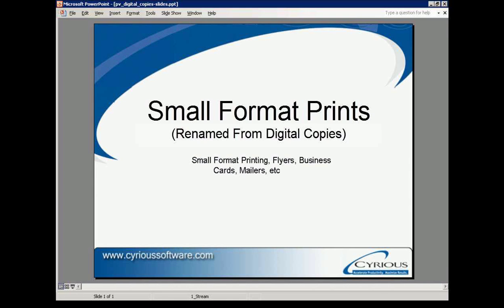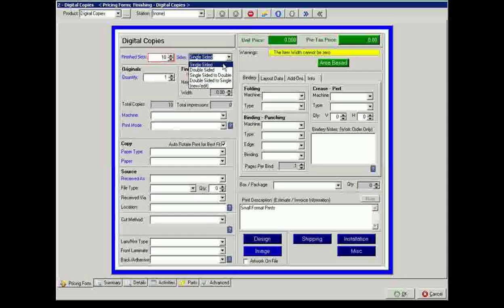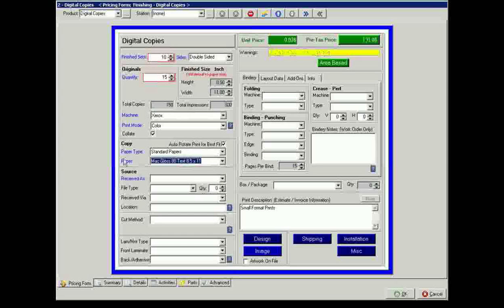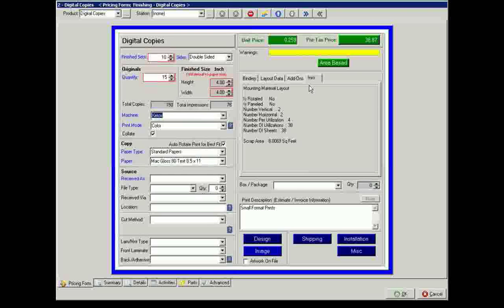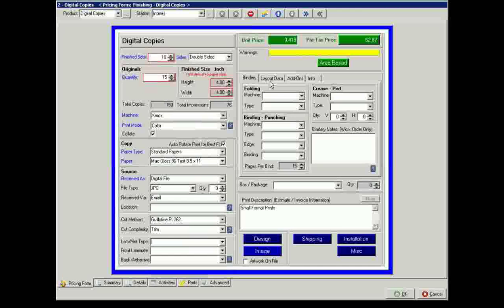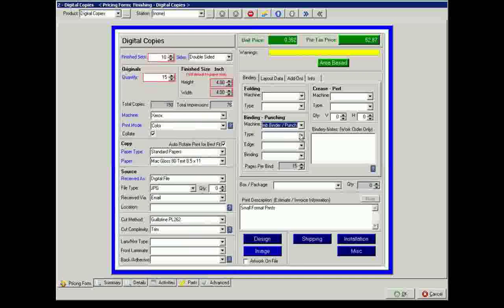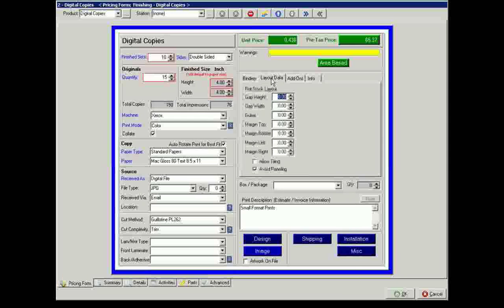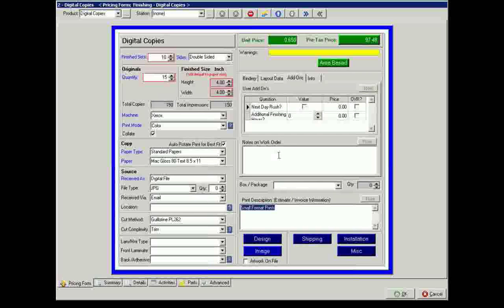pv_small_format_prints.mp4